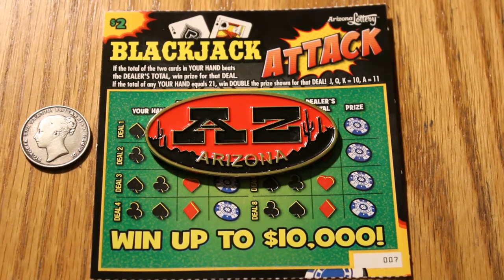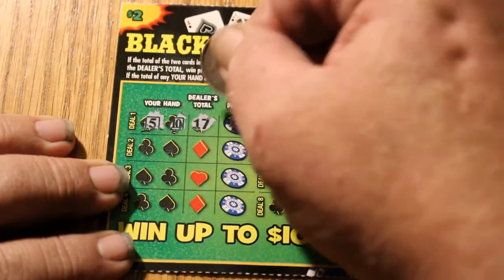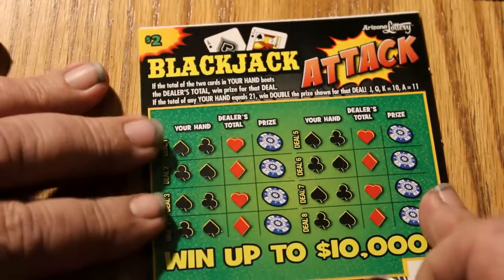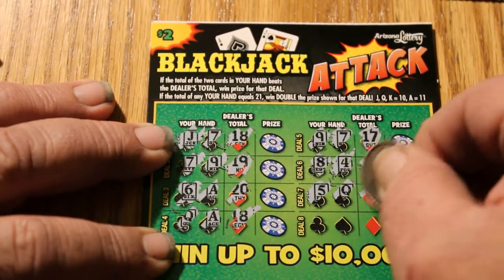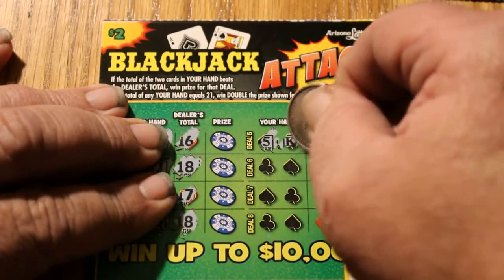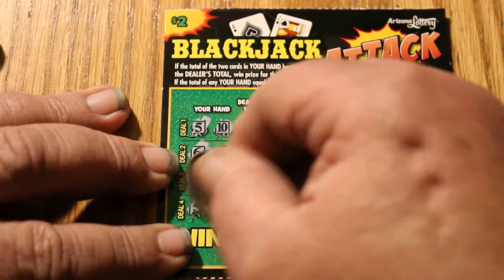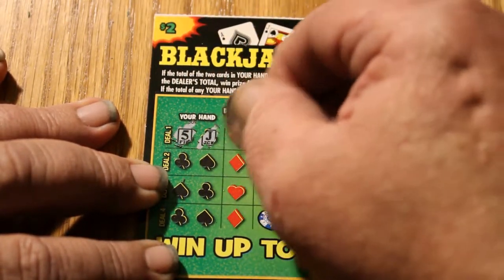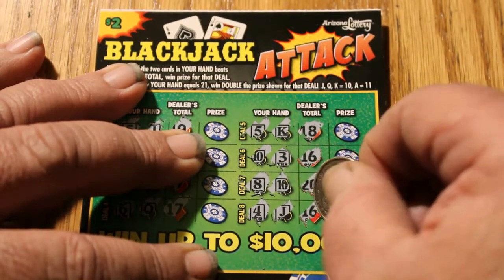Last BLACKJACK ATTACK Session 😄